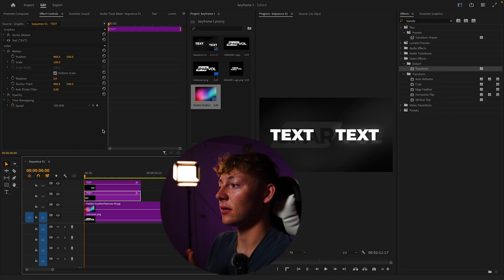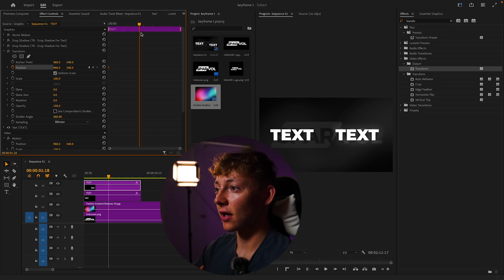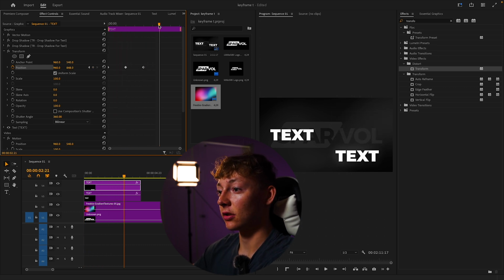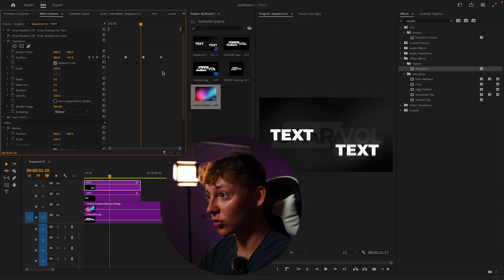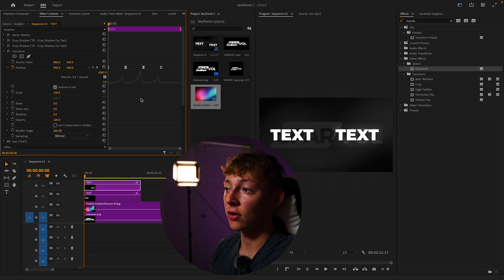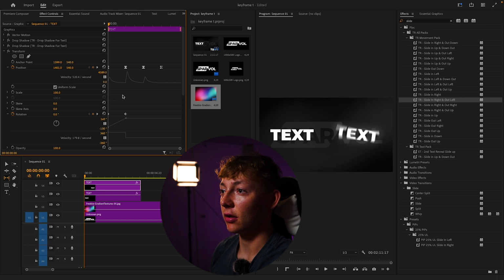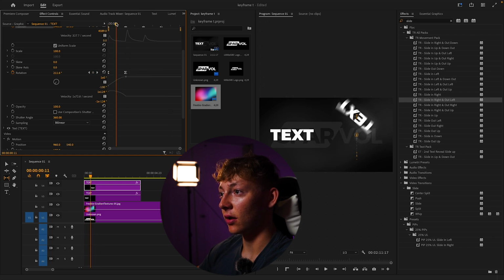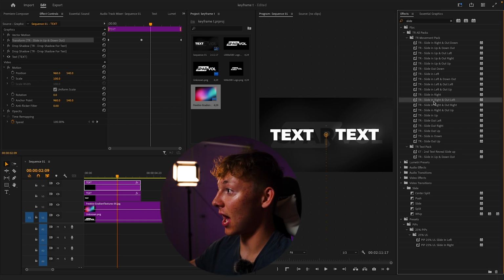Keyframes: The Hidden Feature That Makes Your Videos LOOK WAY BETTER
⏱ Buy 1 Get 1 FREE! Sale Ends December 2nd!

Time Codes:
00:00 -Why you should CARE
0:42 - Fundamentals
4:18 - Velocity
6:21 - Rotation
7:20 - Hidden Gem Saves HOURS